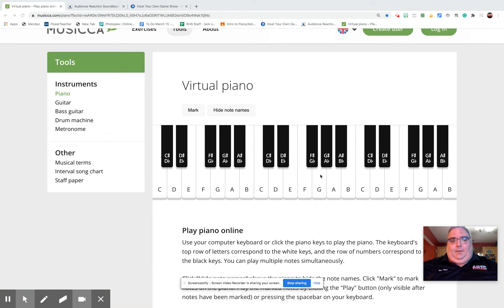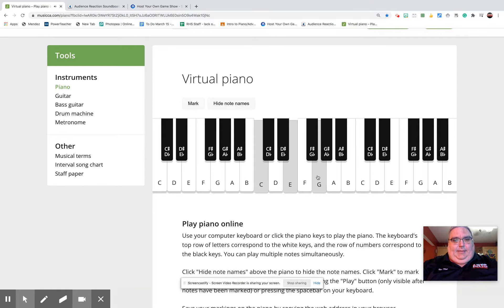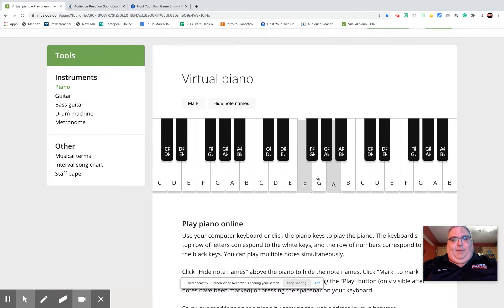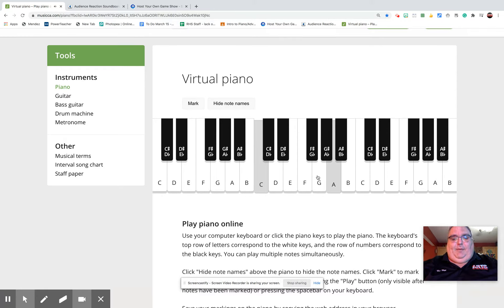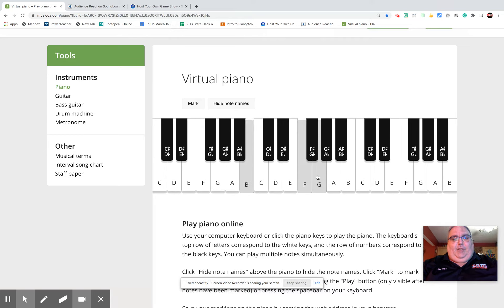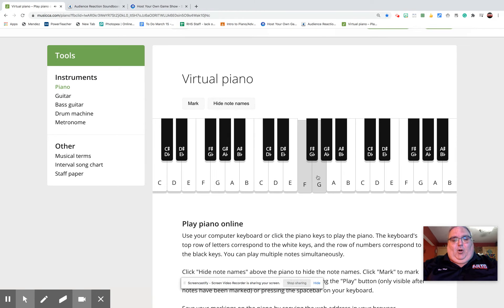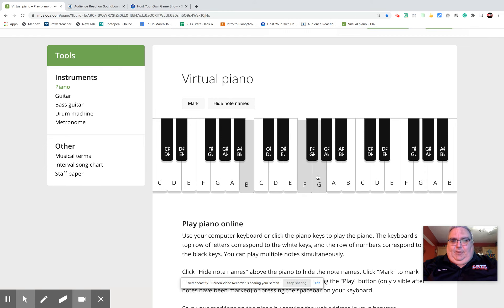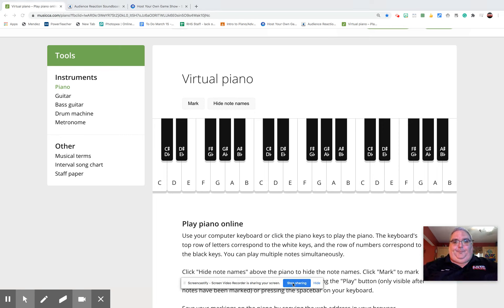C Major Chord Progression